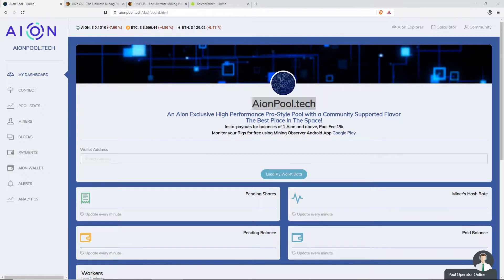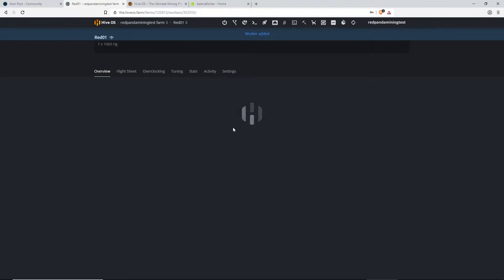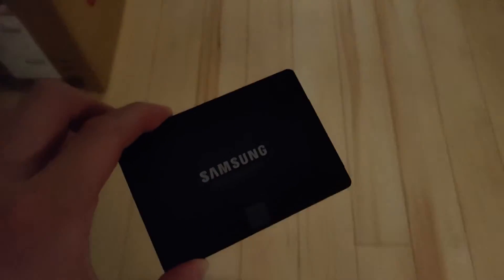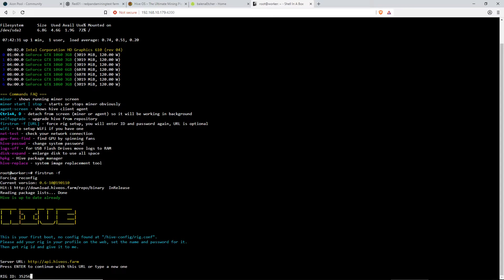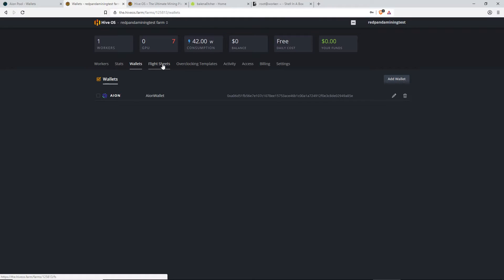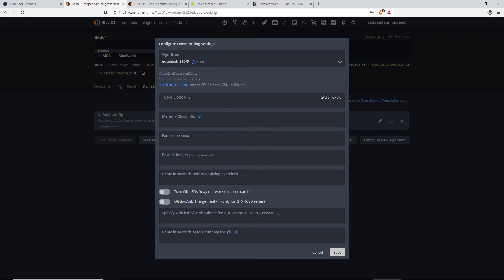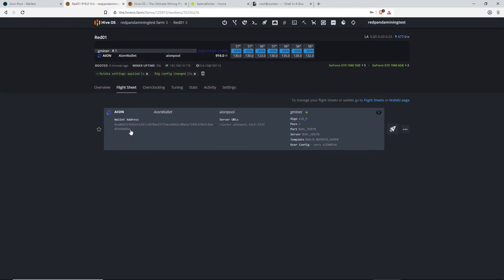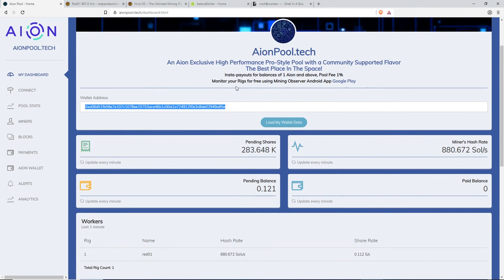How To Mine AION with Hive OS on AionPool.Tech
Here's a video tutorial on how to mine Aion with HiveOS on the mining pool!

Here is the Aion Donation Address for the aionpool guys, feel free to mine on it or send them some Aion!: 0xa06d51fb56e7e107c1078ee15753ace46b1c00a1a724912f0e3c8de02949a85e